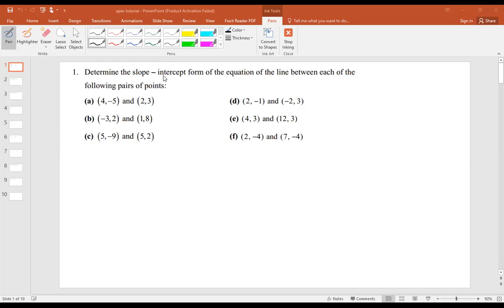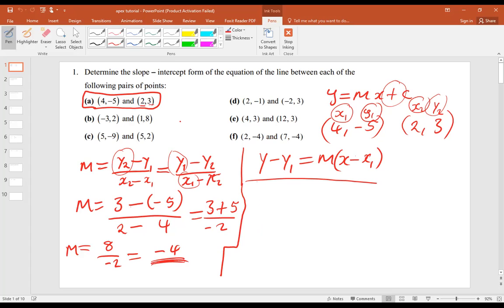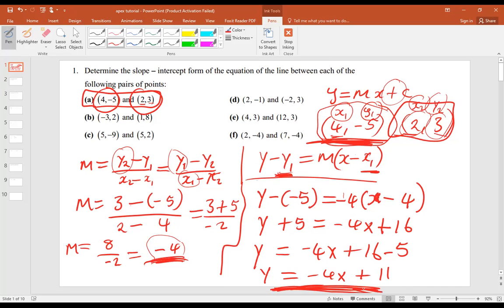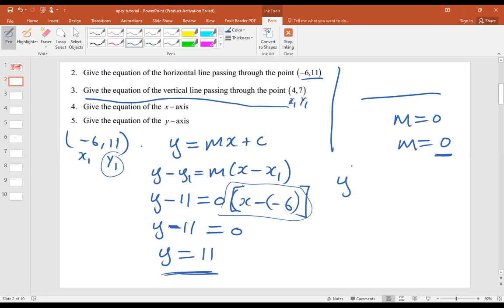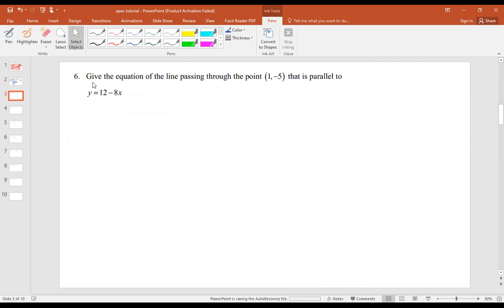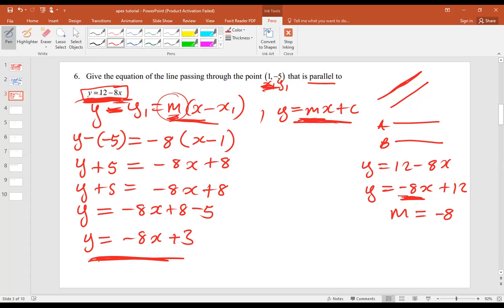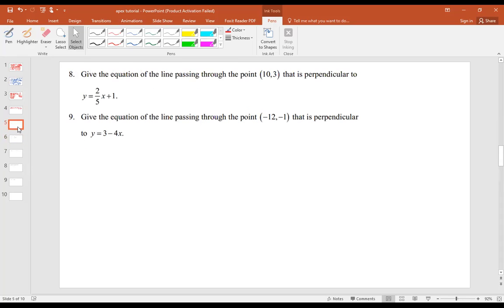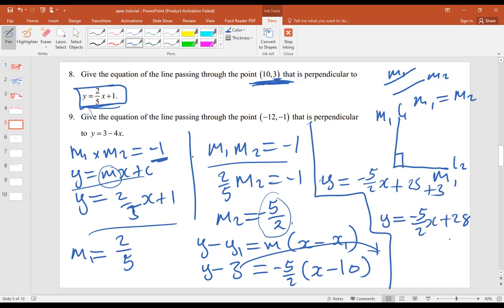finding the gradient and the equation of the straight line(Linear Equations)